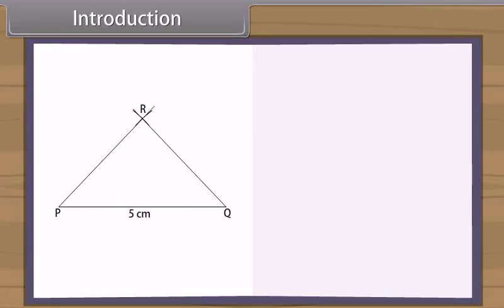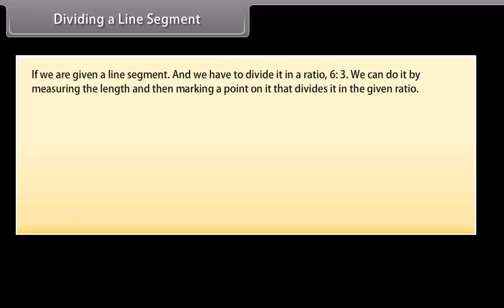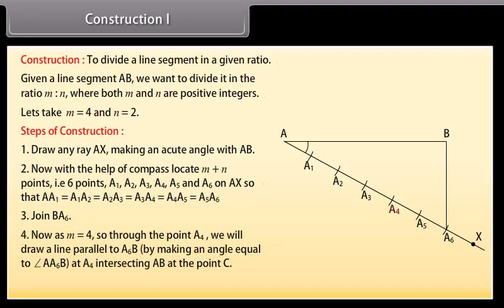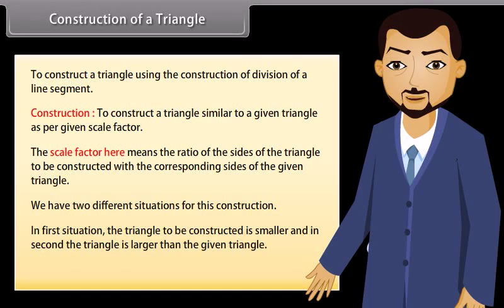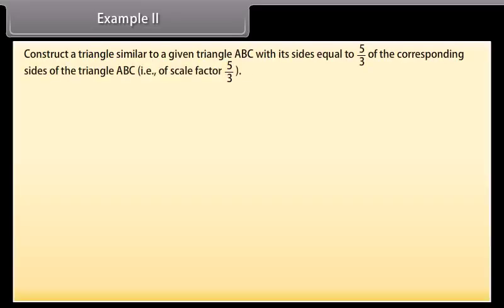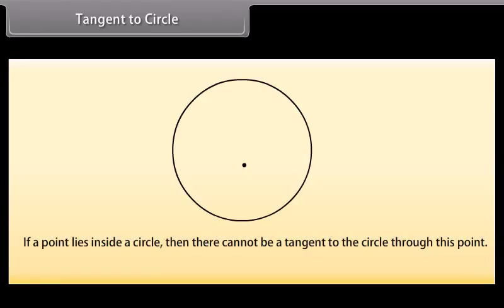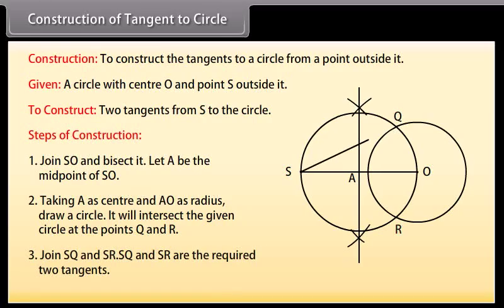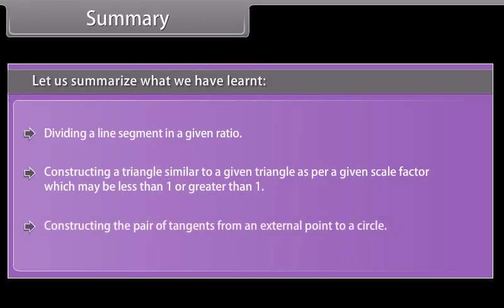CBSE Class 10 Mathematics Constructions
✅ CBSE Class 10 Mathematics | Full Syllabus Detailed Explanation | NCERT Chapterwise Series
Welcome to your complete Class 10 Mathematics learning platform. This video is part of our structured playlist covering each chapter of CBSE Class 10 Maths (NCERT) in detail, with conceptual clarity, stepwise solutions, important questions, NCERT solutions, and exam strategies to help you score full marks in board exams.
🧮 Class 10 Mathematics Chapters Covered (Full Syllabus Overview)
1. Real Numbers
• Euclid’s division lemma, Fundamental Theorem of Arithmetic, LCM & HCF using prime factorisation, irrational numbers, decimal expansions of rational numbers.
2. Polynomials
• Geometrical meaning of zeros, relationship between zeros and coefficients for quadratic, cubic polynomials, division algorithm for polynomials.
3. Pair of Linear Equations in Two Variables
• Graphical solutions, algebraic solutions (substitution, elimination, cross-multiplication), equations reducible to linear form, word problems.
4. Quadratic Equations
• Standard form, solutions using factorisation, completing the square, quadratic formula, nature of roots (discriminant), real-life applications.
5. Arithmetic Progressions
• nth term, sum of n terms, derivation of formulae, solving daily life and board-based questions.
6. Triangles
• Similar figures, similarity of triangles, criteria for similarity, Pythagoras theorem and converse, areas of similar triangles.
7. Coordinate Geometry
• Distance formula, section formula (internal division), area of triangle in coordinate plane, applications with stepwise explanation.
8. Introduction to Trigonometry
• Trigonometric ratios, values of standard angles, trigonometric identities, proofs, problem solving.
9. Some Applications of Trigonometry
• Heights and distances, angle of elevation and depression, real life based problem sums.
10. Circles
• Tangent to a circle, number of tangents from a point outside, properties related to tangents with proofs.
11. Constructions
• Division of line segment in given ratio, construction of tangents to a circle from a point outside, construction of similar triangles.
12. Areas Related to Circles
• Perimeter and area of circle, sector and segment, finding areas of combined plane figures in board pattern.
13. Surface Areas and Volumes
• Surface area and volume of combinations of solids (cube, cuboid, sphere, hemisphere, cone, cylinder), conversion of solids, frustum.
14. Statistics
• Mean, median, mode of grouped data, cumulative frequency, graphical representation (ogive), stepwise explanations of numerical questions.
15. Probability
• Classical definition, probability of complementary events, daily life applications, exam-focused numericals.
🎯 Why watch our CBSE Class 10 Maths videos?
✔️ Chapterwise detailed explanation
✔️ NCERT intext and exercise solutions
✔️ Stepwise solutions for all sums
✔️ Board exam tips and quick revision
✔️ Higher Order Thinking Skills (HOTS)
✔️ Sample papers and previous year questions
✔️ Hindi and English explanations for clarity
✔️ Real-life applications for conceptual clarity
💡 Who can use these videos?
• CBSE Class 10 students (all boards following NCERT)
• Teachers for quick explanation references
• Competitive exam aspirants (NTSE, Olympiads, Foundation)
• Parents guiding their children’s study at home
✅ Features of Our Class 10 Mathematics Video Series
🔹 Complete NCERT syllabus coverage
🔹 Focus on concept clarity rather than rote learning
🔹 Doubt solving and shortcuts explained
🔹 Previous years’ board questions integrated in explanations
🔹 Sample papers discussed for exam preparation
🔹 Regular revision series for scoring full marks
🔔 Turn on notifications for:
➡️ Regular chapterwise uploads
➡️ Quick revision videos before exams
➡️ Sample paper solutions
➡️ Live doubt solving sessions
➡️ Board exam strategy guidance
🌟 Mathematics is not about numbers, equations, computations, or algorithms; it is about understanding.
Start your journey towards conceptual clarity and 100/100 in Class 10 Maths today.